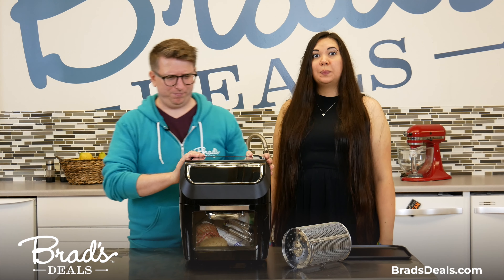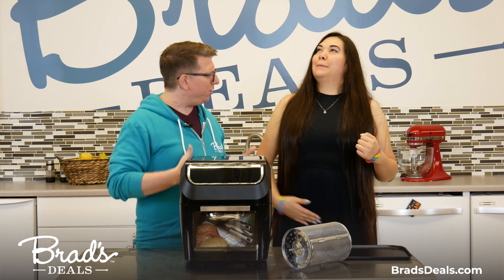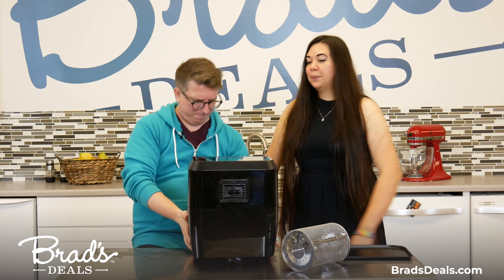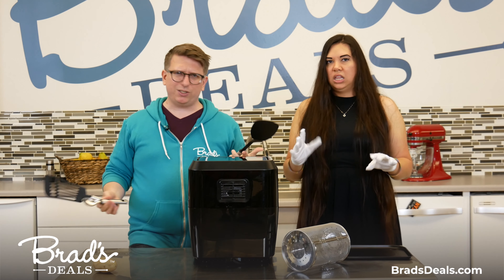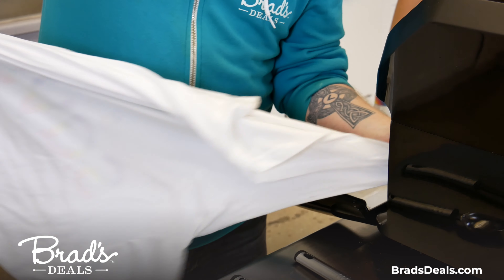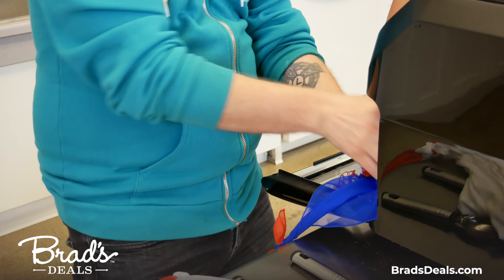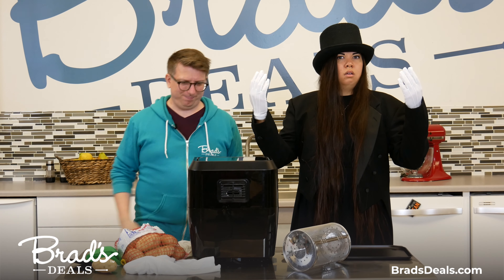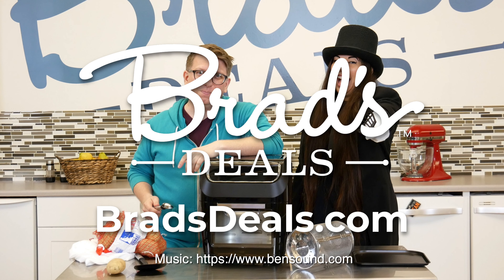Brad's Deals and the Best Choice Products Air Fryer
Brad's Deals tested out the size of the Best Choice Products air fryer. It can hold a lot of stuff! It's like magic! Check out the link below to get a deal on one for yourself!